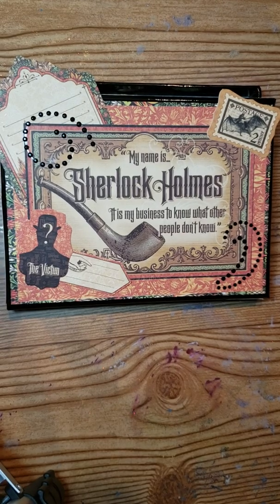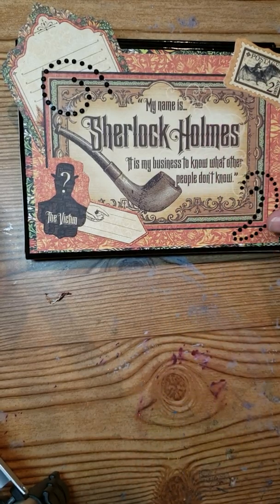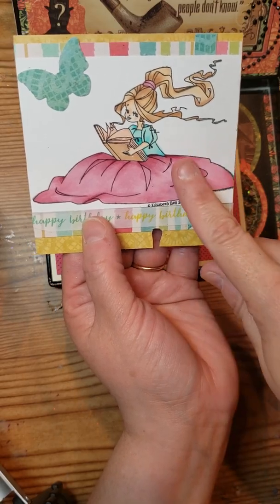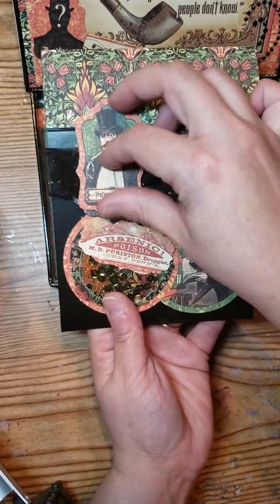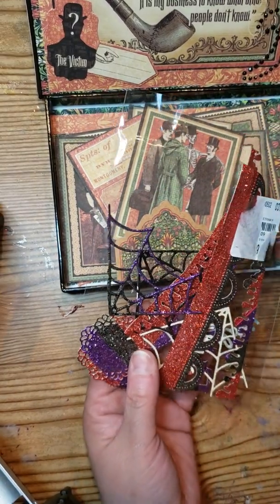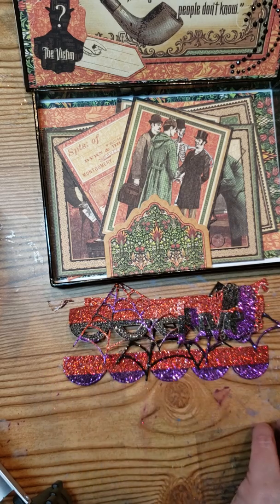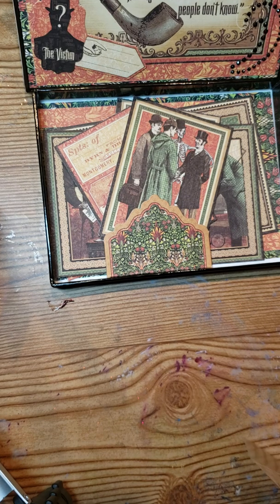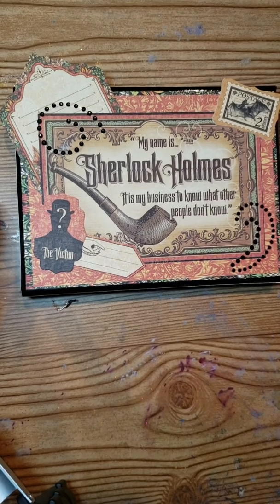VR for Brittany Birthday Challenge.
Happy Birthday to Brittany. Using some of my projects and combining with new elements to send out to.

Enjoy. Thanks for hosting Brittany.